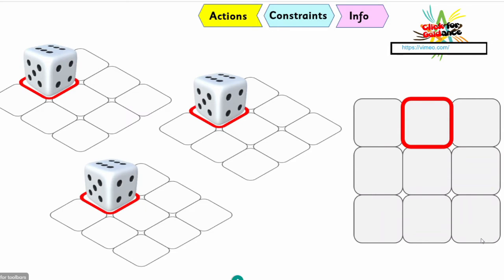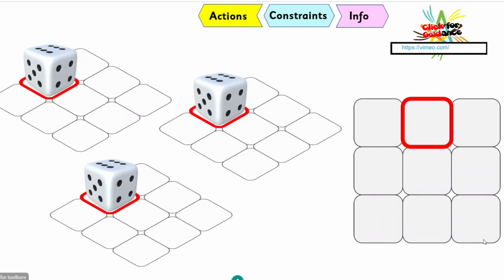Rolling cube to 1 at the centre